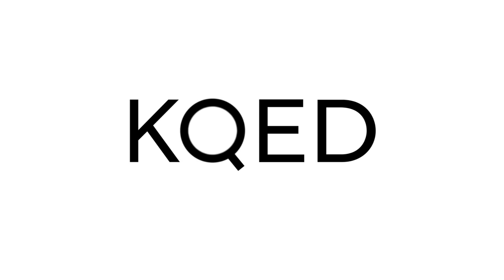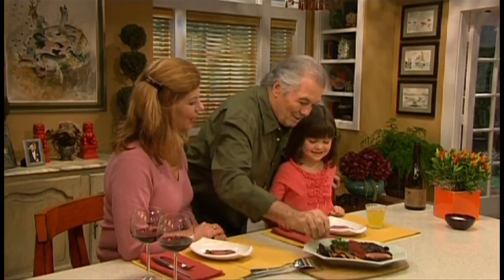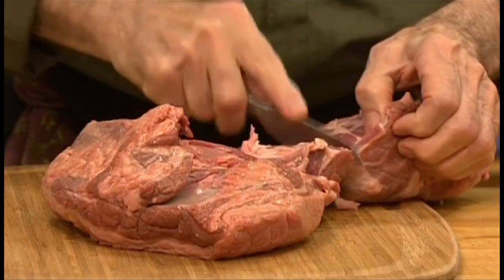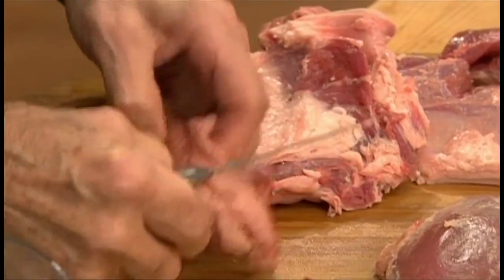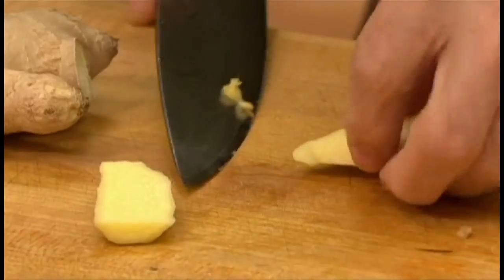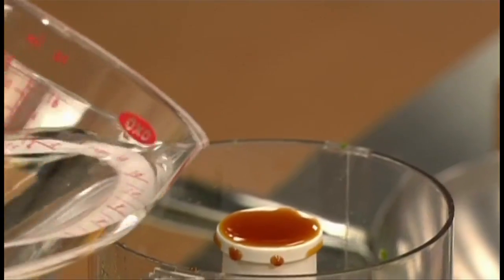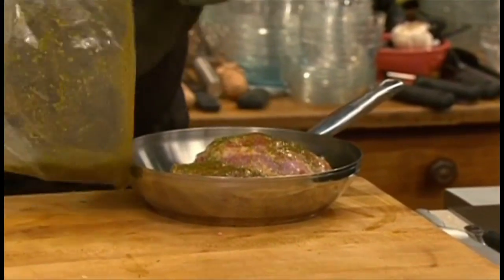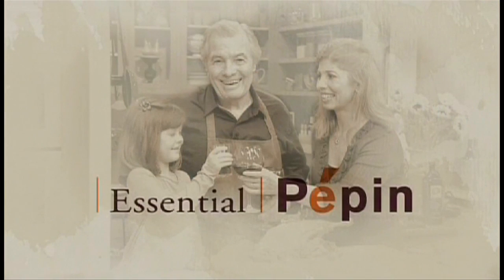KQED: Essential Pepin Shorts, Broiled Lamb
Watch chef Jacques Pepin demonstrate how to prepare broiled lamb. to find countless recipes, more cooking demonstrations and complete episodes of his show, Essential Pepin, from KQED.